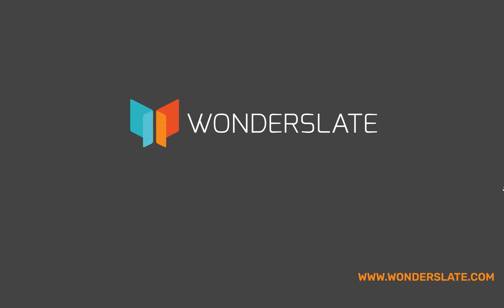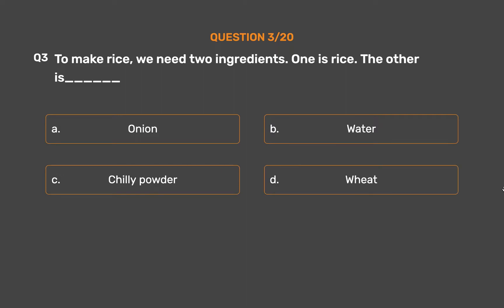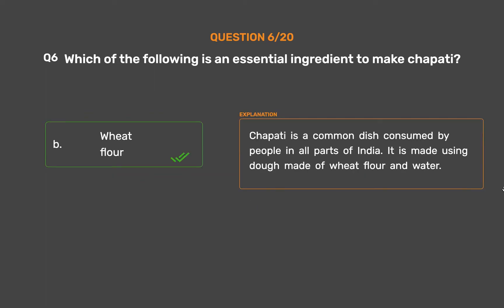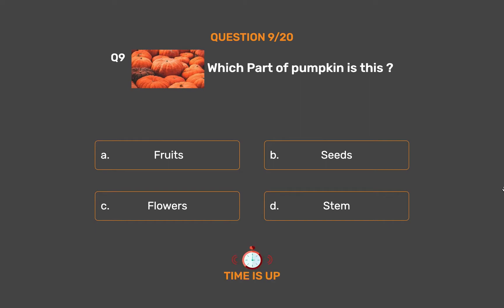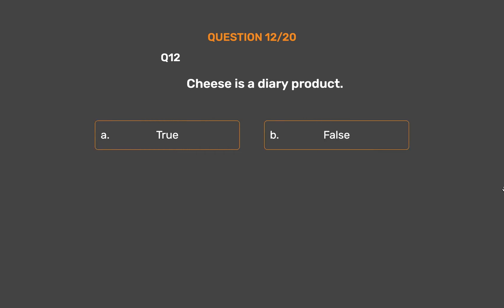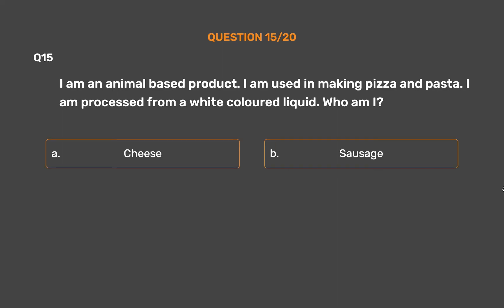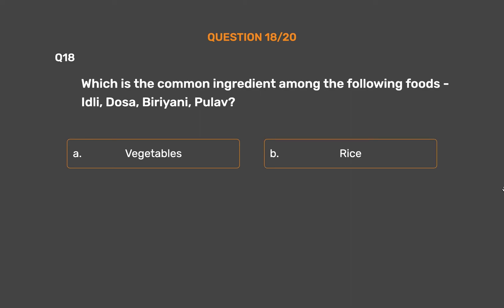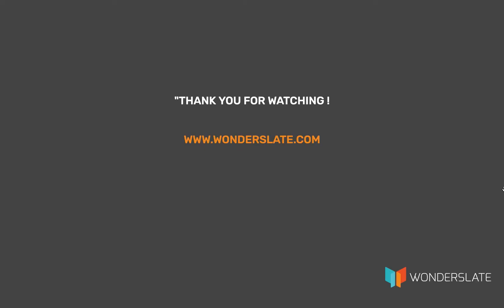NCERT CLASS 6 - Science - Food : Where Does It Come From ?